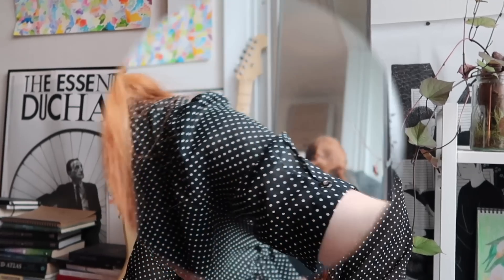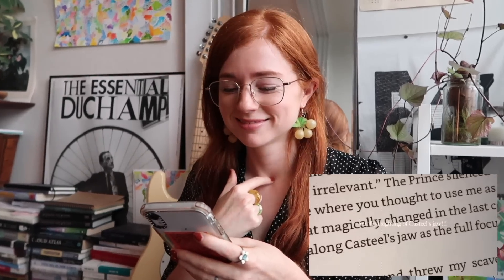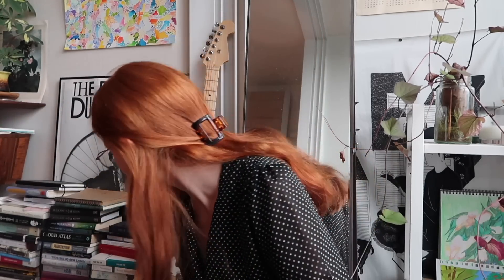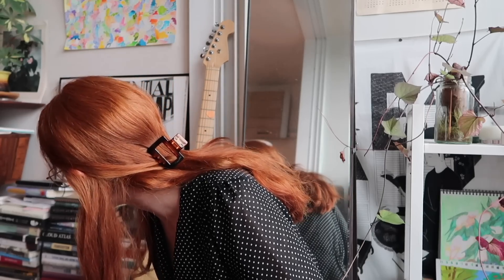booktube thoughts, books that make me angry, and more ft. new glasses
hi everyoneeee! thank you for all of your questions, this was a lot of fun for me and I hope you dont mind me getting my rants all done with in one go hahah i usually don't have strong negative feelings towards books but MAN when a book makes me mad it makes me MAD hahaha. Sending love always and hope you're all doing well!!

If you feel so inclined, join me today in watching this documentary -
Free Palestine.

***the spoiler warning for Inferno is actually 16:48 - 19:16***

House in the Cerulean Sea
After the Quake
The Things You See When You Slow Down
Wilder Girls
The Shadows Between Us
Howls Moving Castle
The Alienist
Surrender New York
Red White and Royal Blue